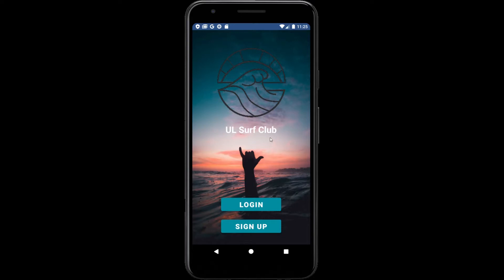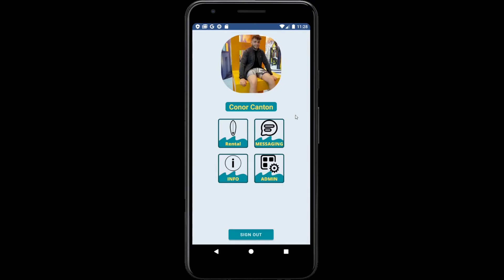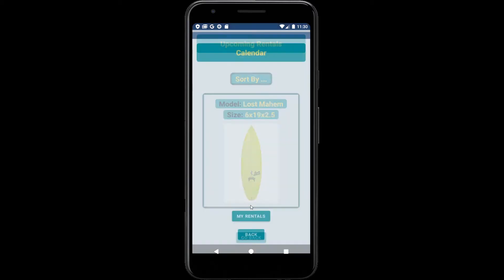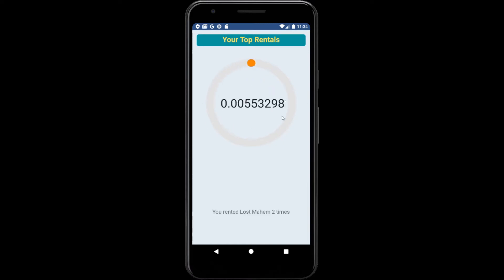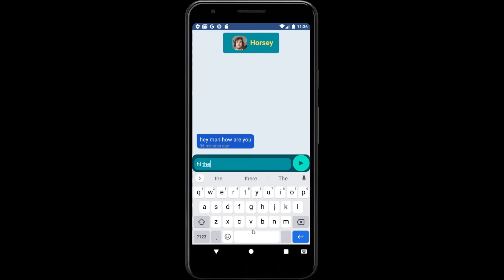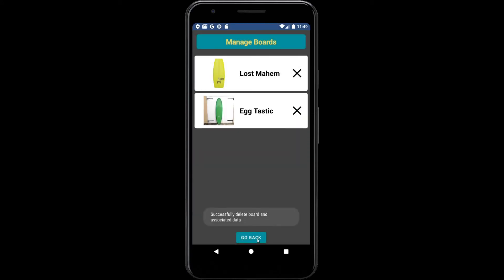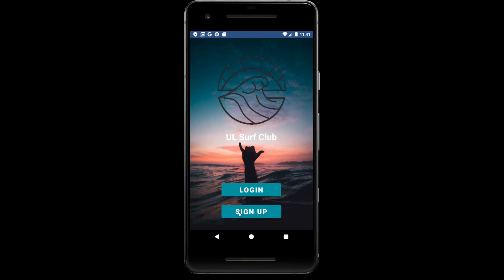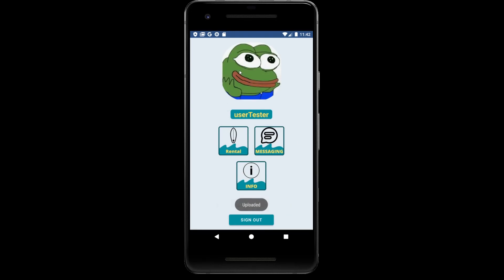CS4048: Release 1